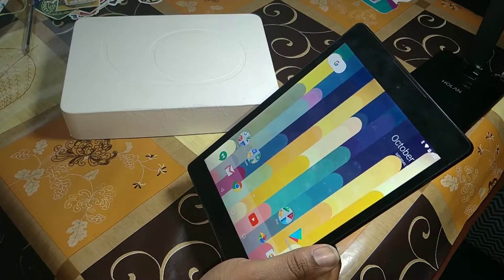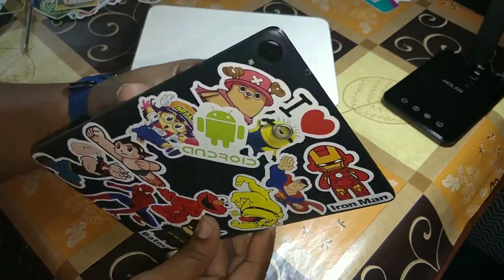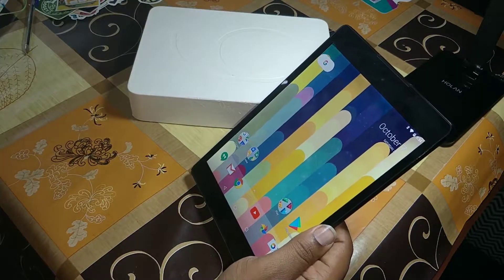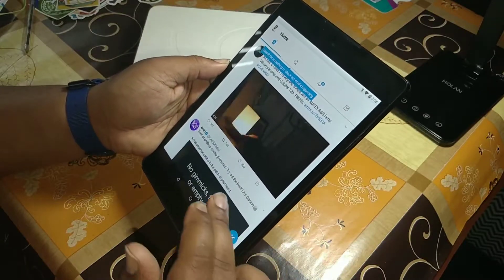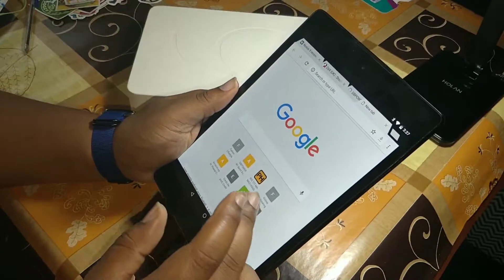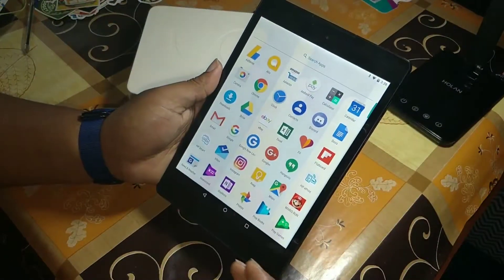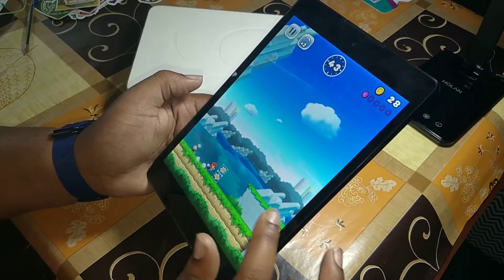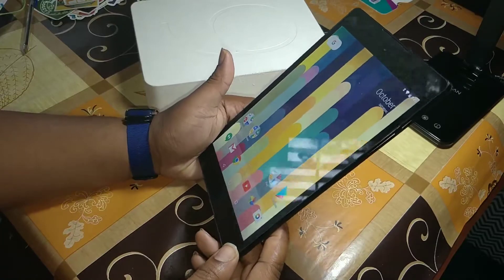£149 Google Nexus 9 32GB 4G/LTE Review: 3 Years Later (London UK)